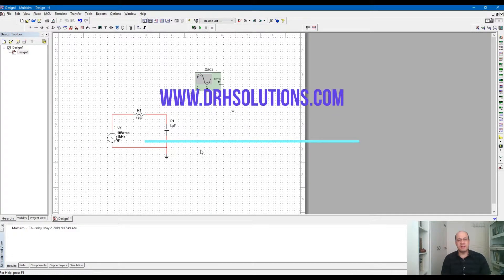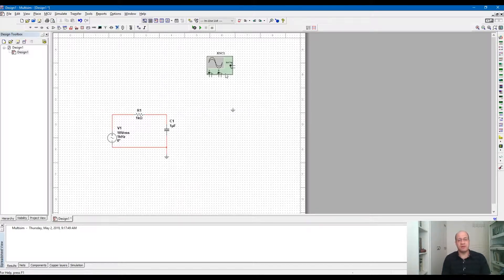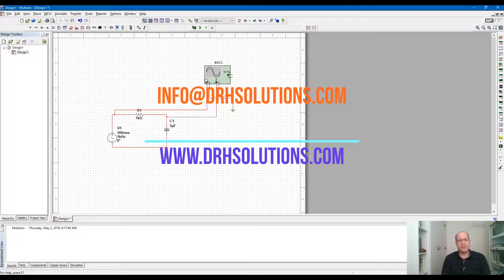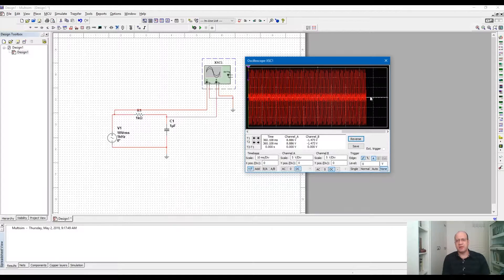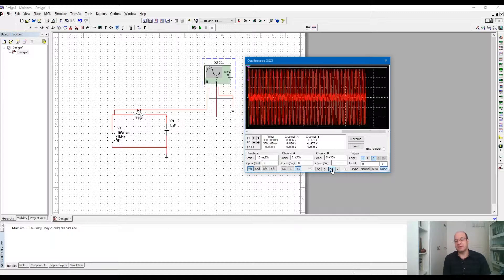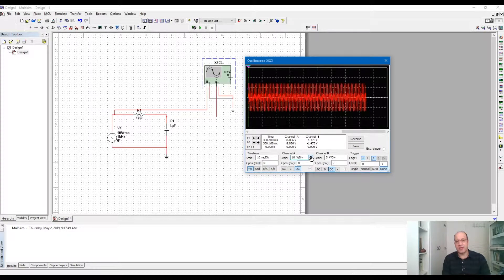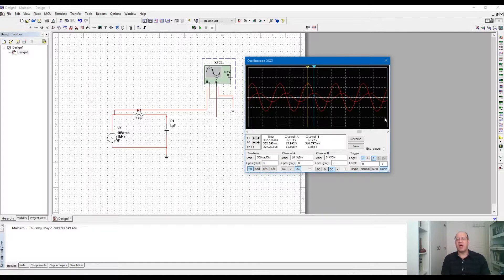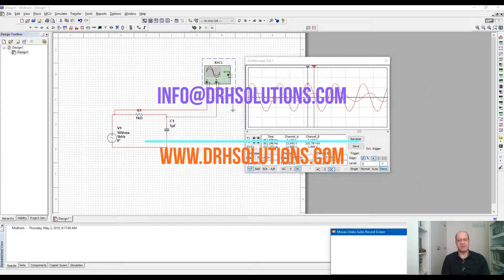Using Oscilloscope in Multisim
The video shows how to use oscilloscope in Multisim and measure voltage and frequency of an AC waveform. The video shows how to measure phase difference of two AC signals using oscilloscope too.
Thanks